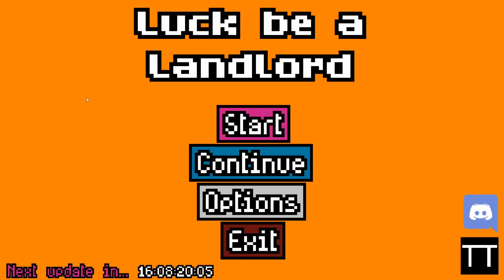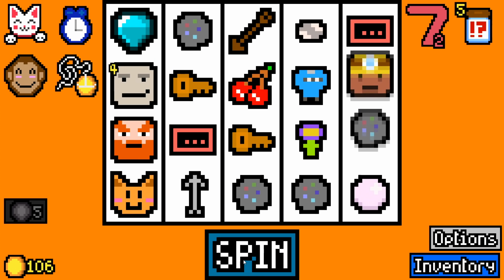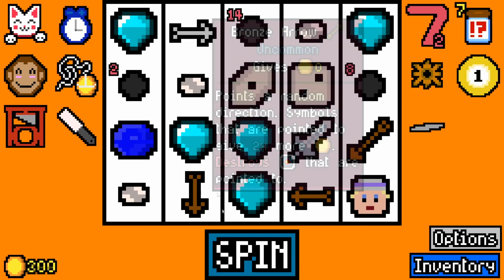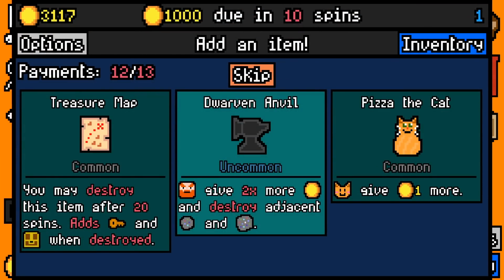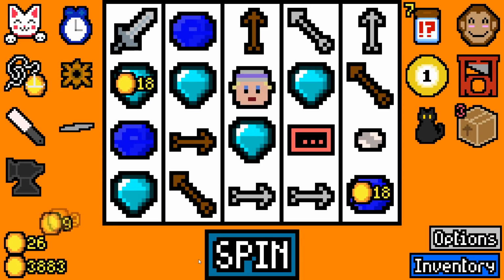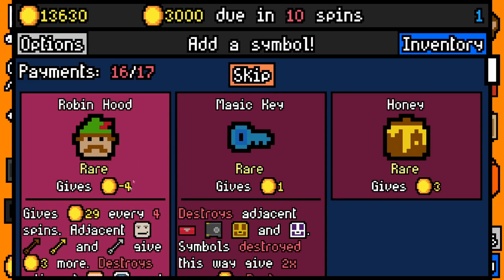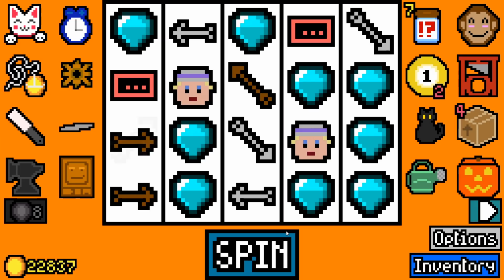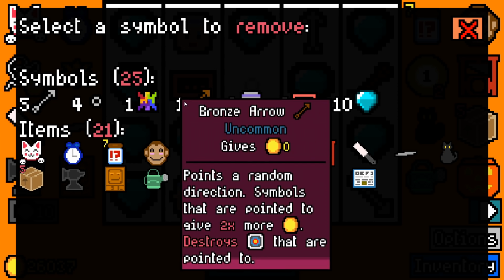ALL ARROWS POINT TO DIAMONDS! | Luck Be a Landlord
Luck be a landlord is a roguelike deckbuilder game thats all about using slot machines to defeat capitalism and earn that rent money.

I have been playing it non-stop, I still suck but sometimes I get pretty awesome luck and synergy like this run.